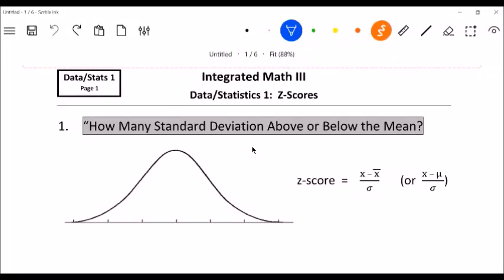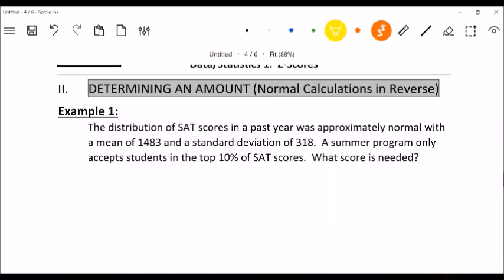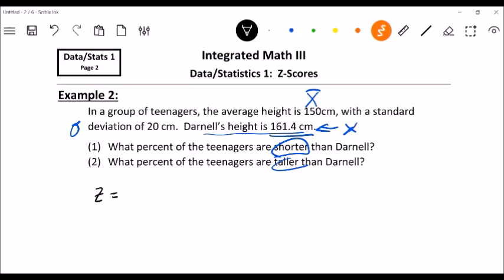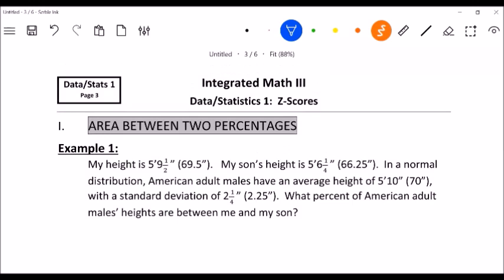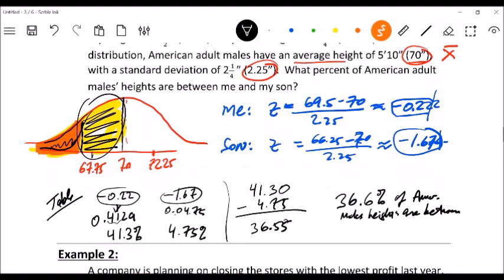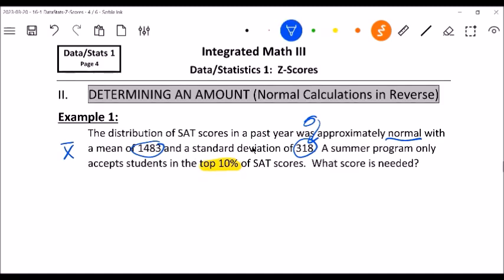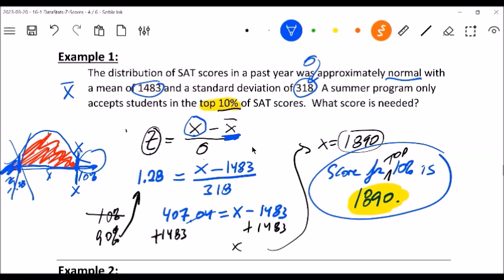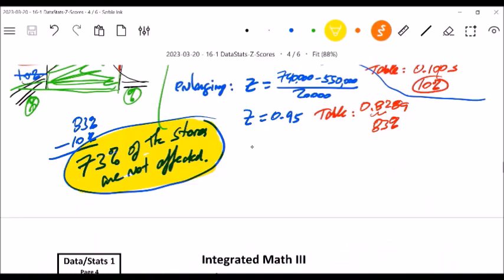Z-Scores Filled Out - Data/Stats Unit